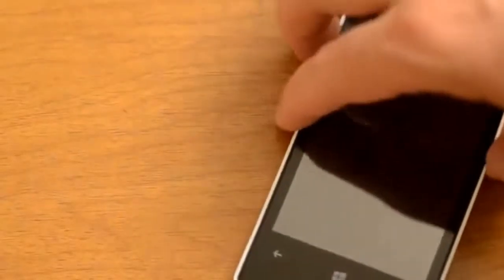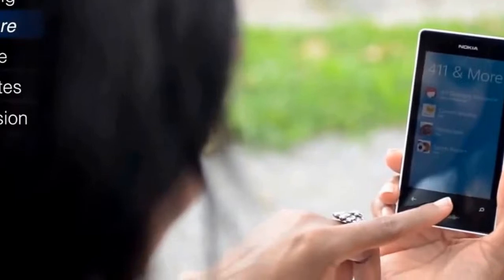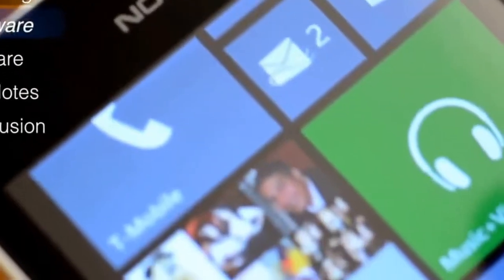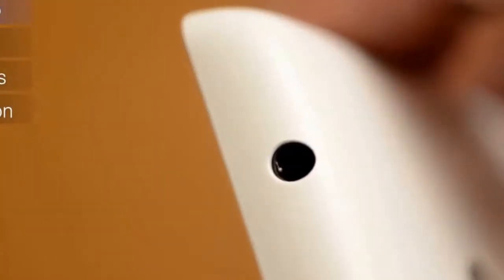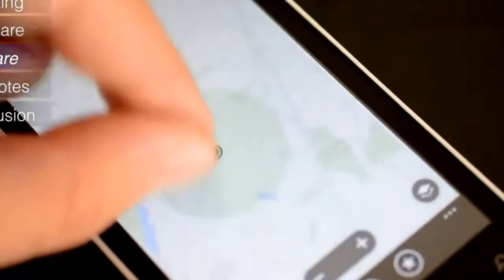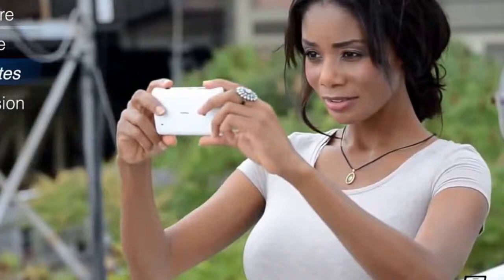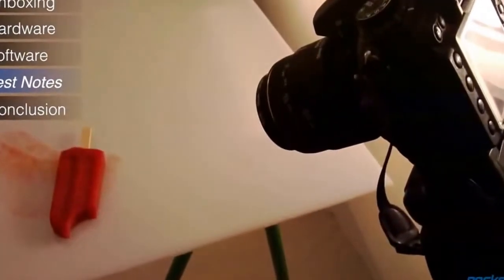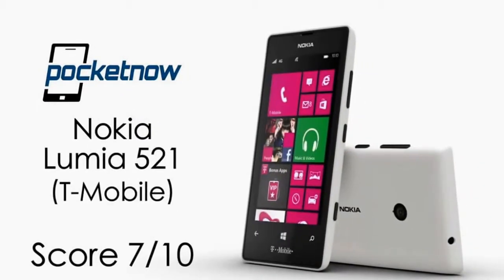Nokia 521 Camera review